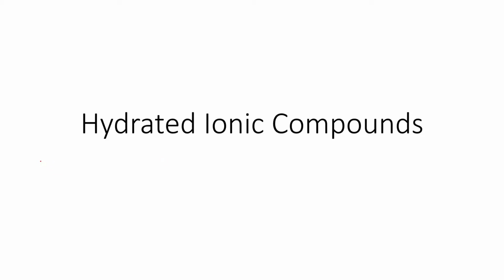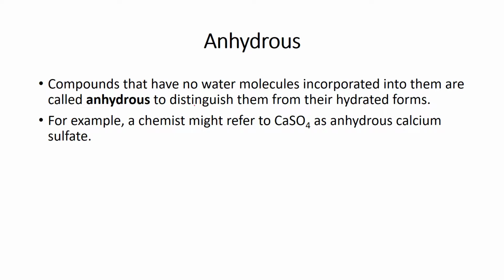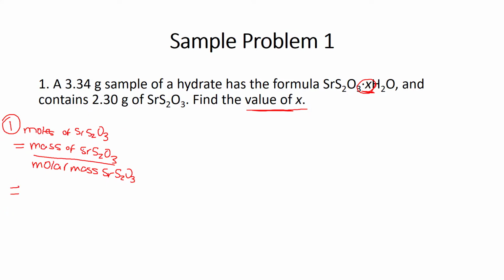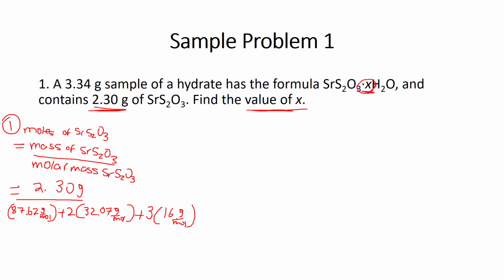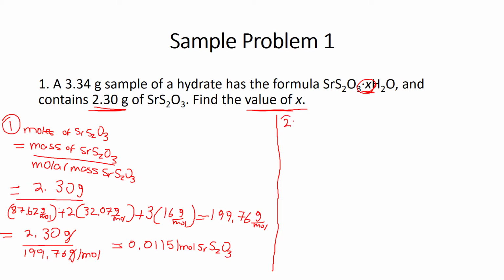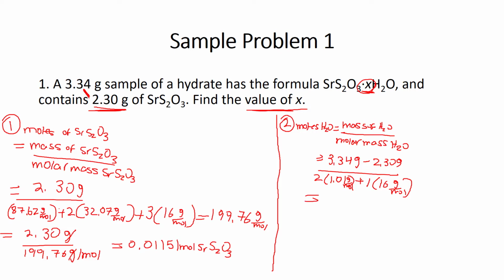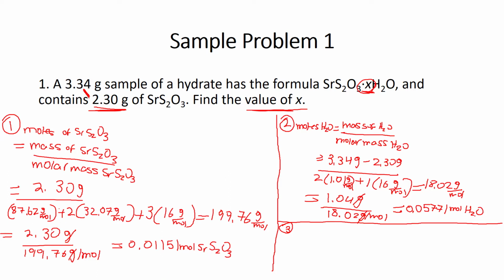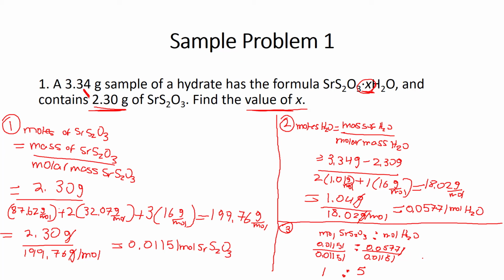Finding Formulas of Hydrate Compounds